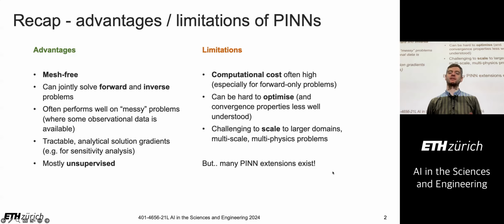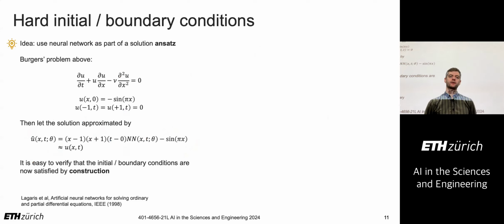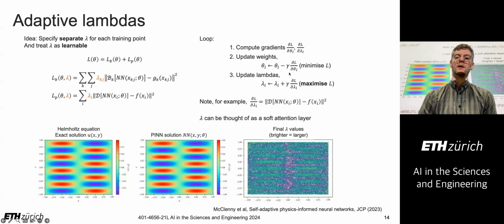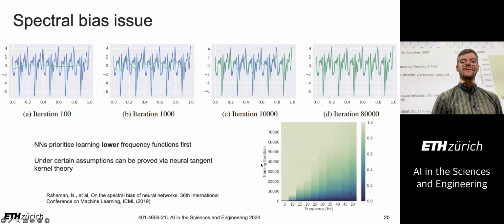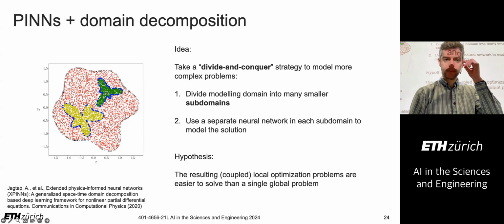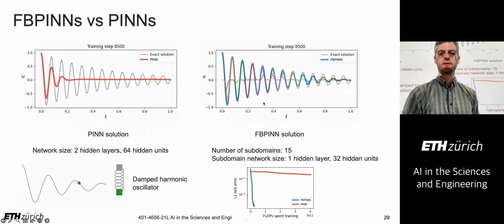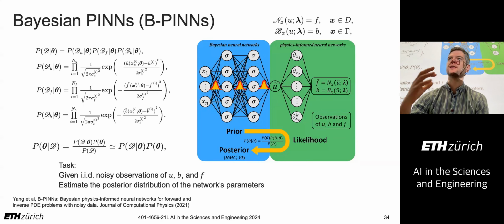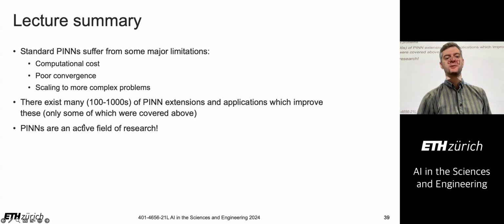ETH Zürich AISE: Physics-Informed Neural Networks – Limitations and Extensions Part 2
▬ Lecture Content  ▬▬▬
0:00 - Recap: previous lecture
7:10 - Poor convergence of PINNs
10:29 - Using hard constraints for PINNs
18:51 - Adaptive loss terms
22:47 - Adaptive collocation points
26:36 - Scaling to complex problems
33:24 - Fourier input features
38:54 - Combining PINNs with domain decomposition
42:58 - Finite basis PINNs
55:06 - Other PINN extensions
58:25 - Bayesian PINNs
1:04:14 - Custom network architectures